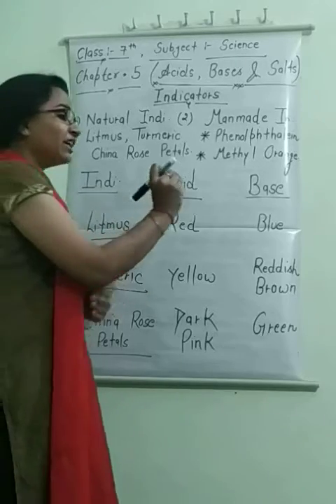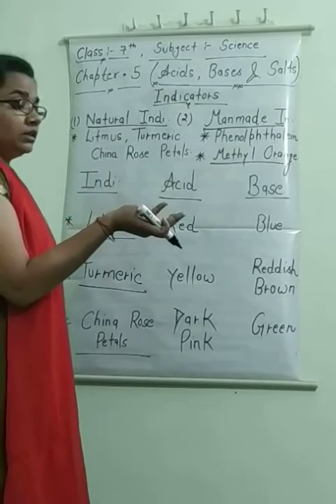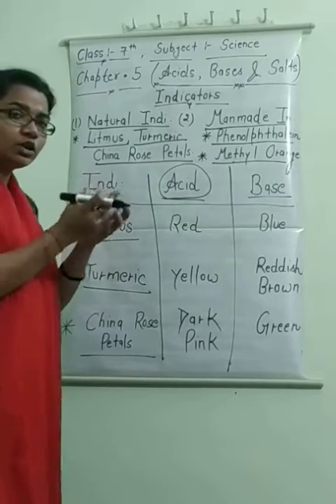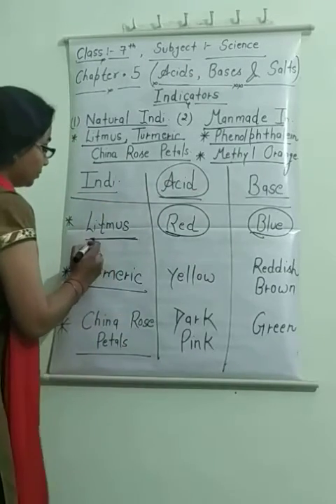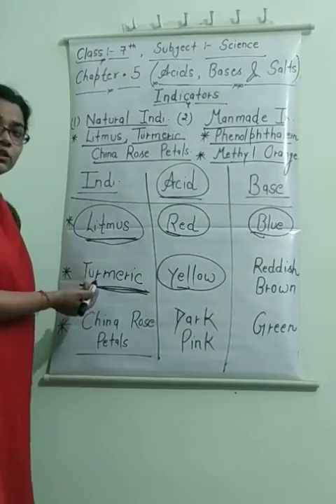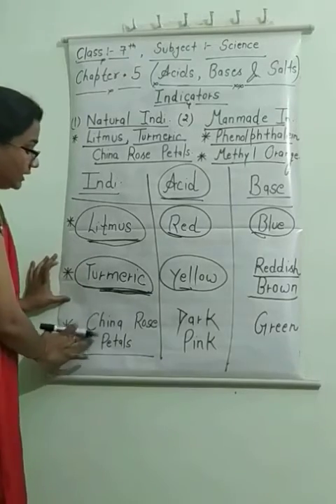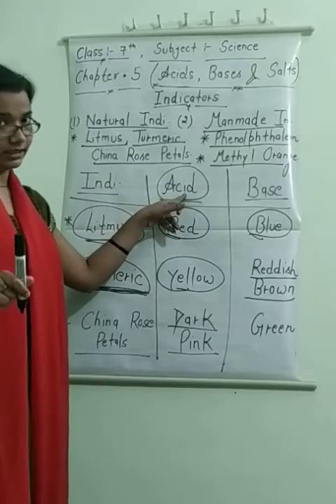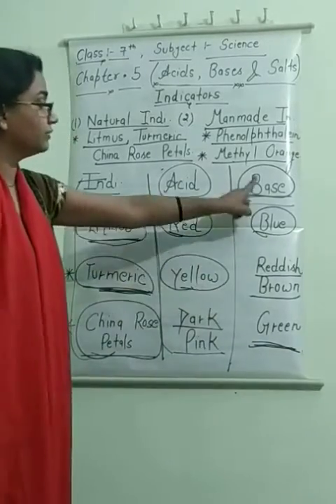Class-7, chapter-5, Acids bases and salts, part-3.